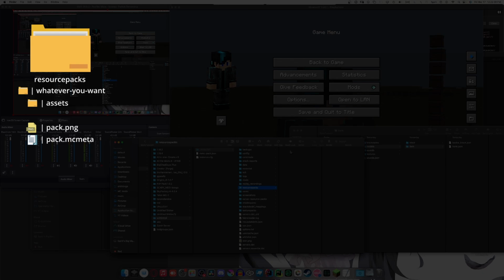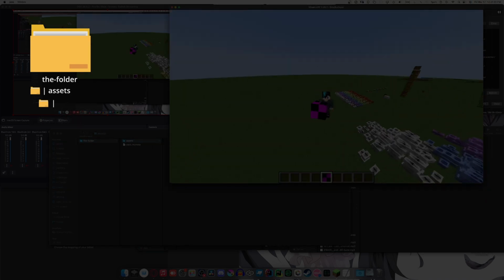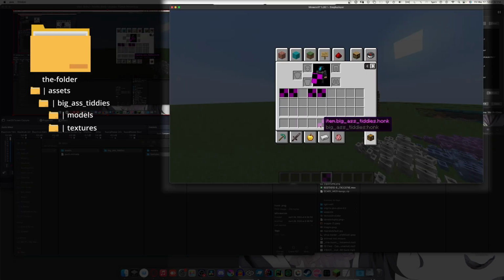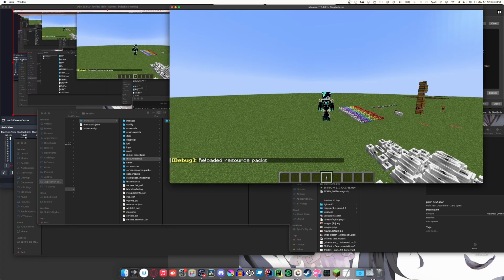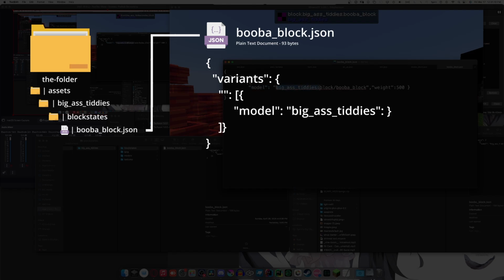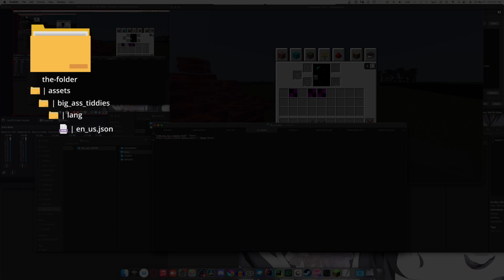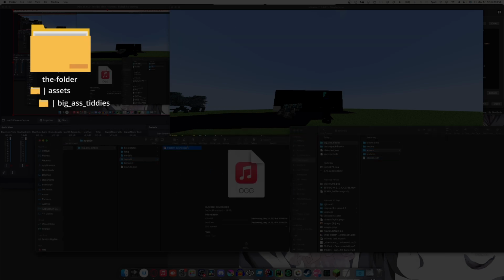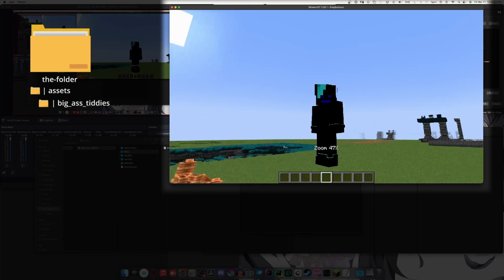How to make a Resourcepack for your Blocks/Items - Log: 7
This is a how to on making a resourcepack for the custom items you make from this video